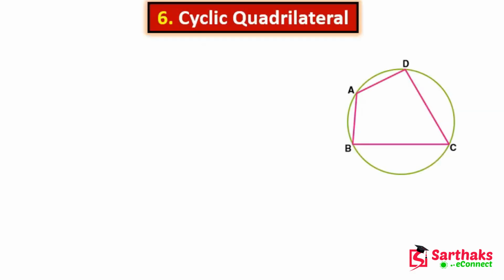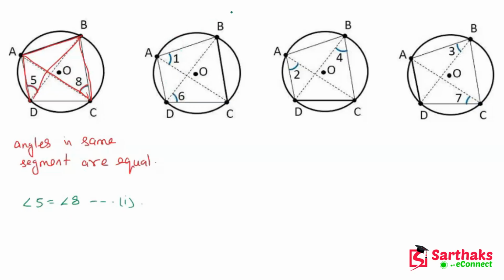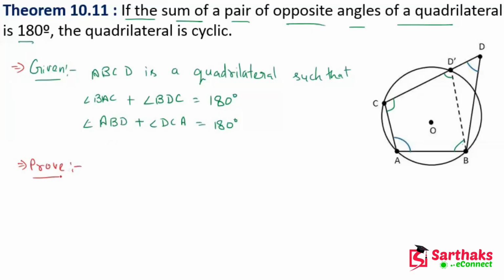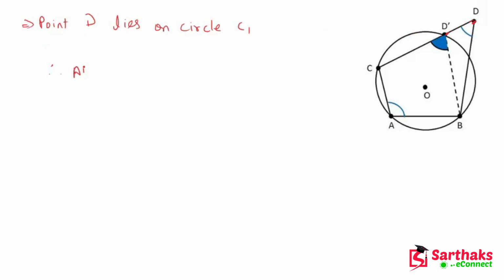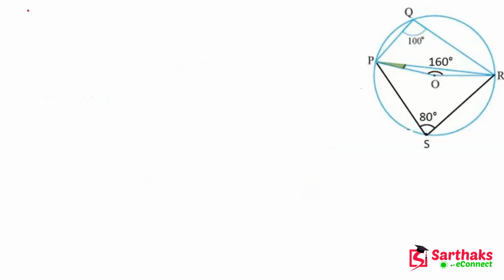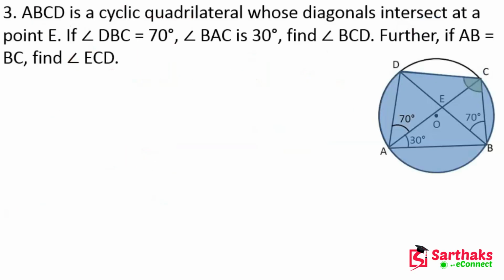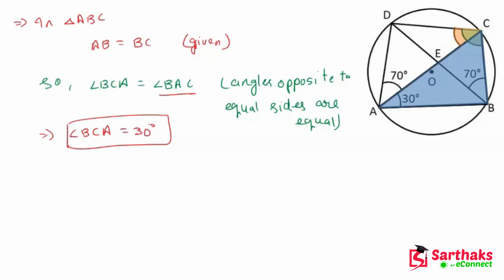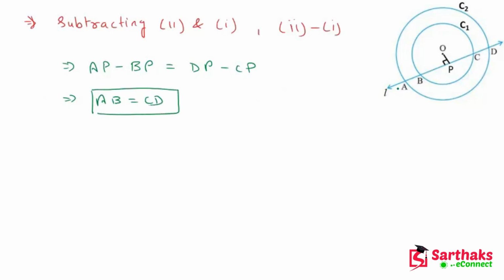Circles L6 | NCERT Class 9 Maths